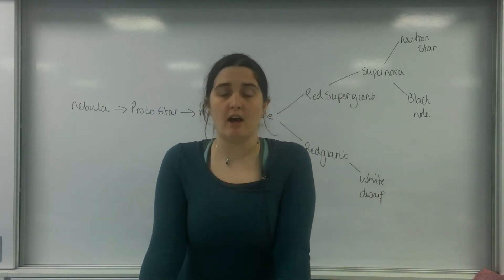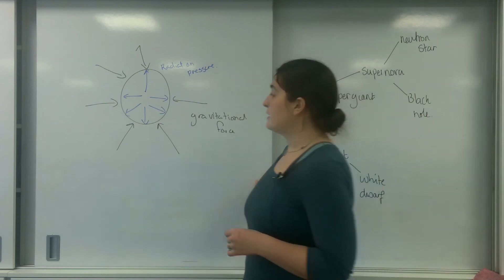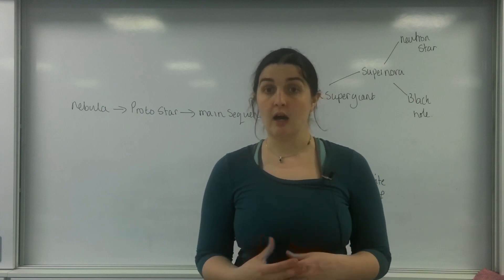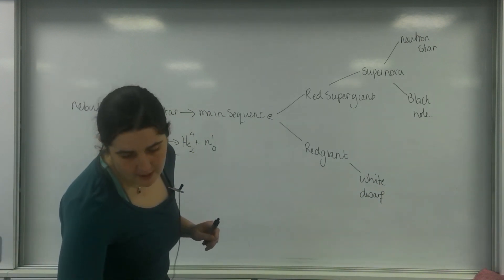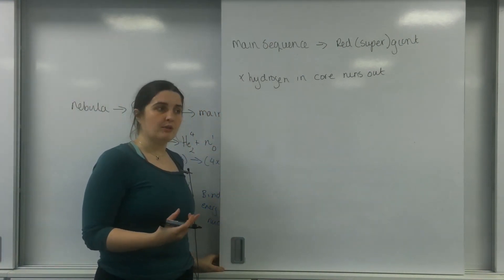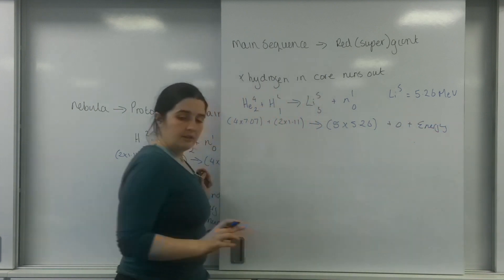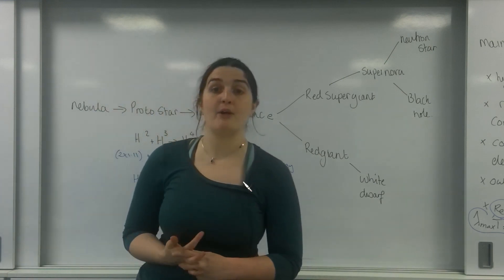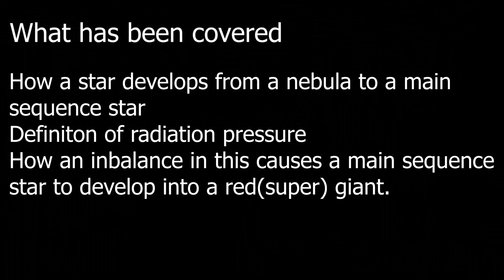Stellar evolution birth to giant AQA ALevel Physics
How star develop from nebula to red(super) giant